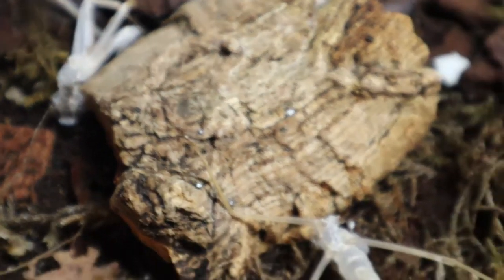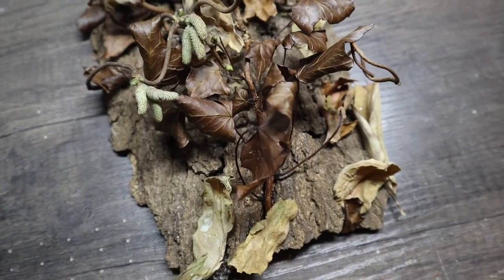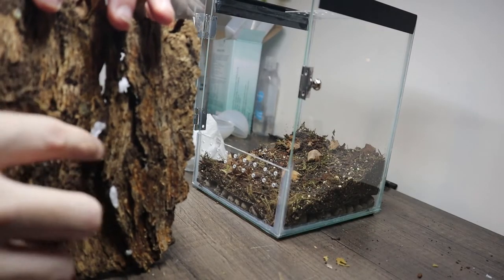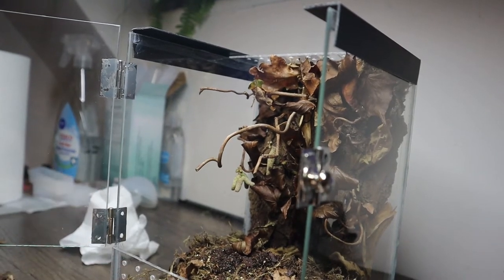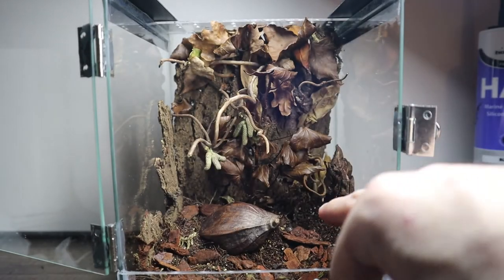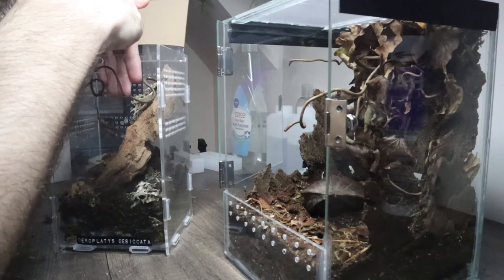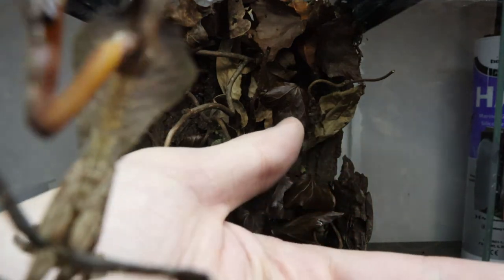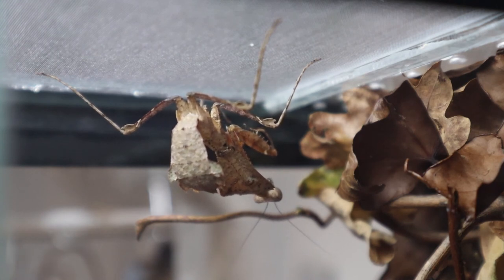Creating a camouflage environment for Dead Leaf Mantis! [DESIGN & REHOUSE]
In this video we design an authentic environment for a dead leaf mantis, made to match his colour and help with natural camouflage

Species Featured:
Dead Leaf Mantis - Deroplatys dessicata

BTC: bc1ql2rwykayumgkc7uvsn4pcn6zu86vne0n0zx364
ETH: 0x23eC961793b8CDdE18d54f19C7f9dAC2588C6487
XRP: rUacEgB2nbzsNirFSBpEzENMf9sEGjRAzf